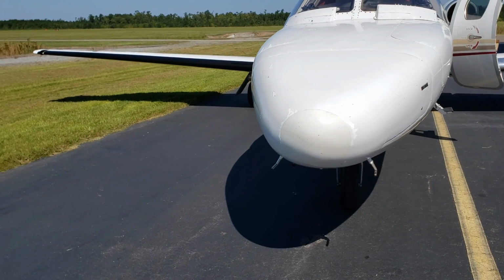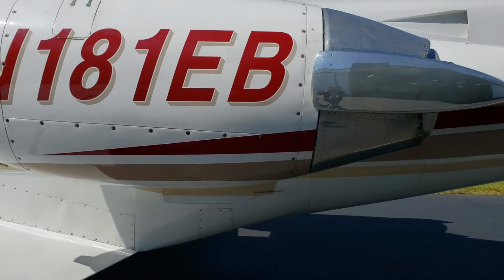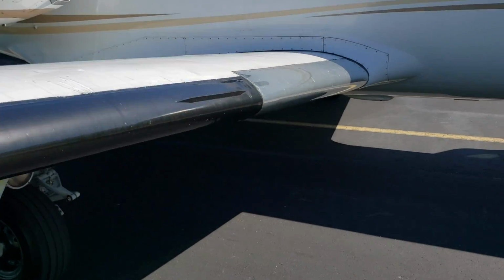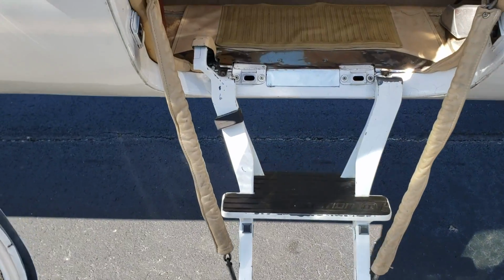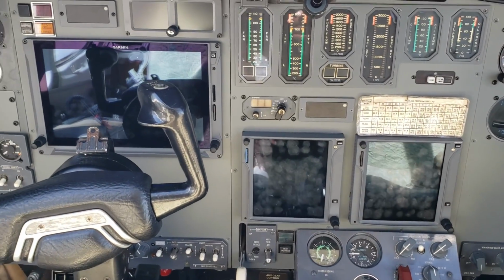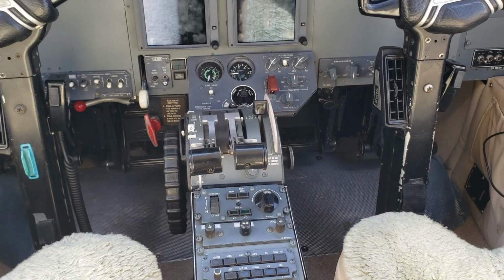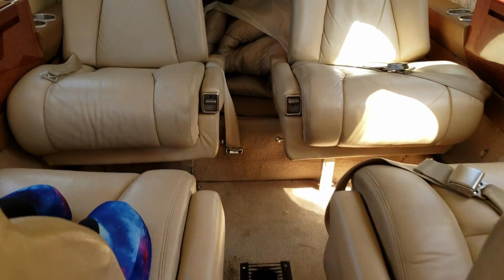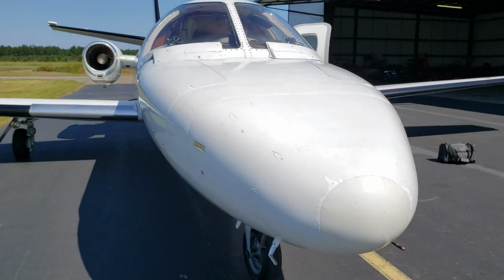Cessna Citation II Private Jet For Under $1 Million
The Cessna Citation II are light single pilot jets built by Cessna. They were first announced in September of 1976, first flew on January 31, 1977 and was certified in March 1978.  Over a thousand of these jets were built and delivered. And many of them are still happy flying around the world.

I had the awesome opportunity to check out a 1982 model on my trip to VA. It is well equipped and upgraded to glass avionics; Garmin 700 and 750s. Also comes with a nice autopilot system that makes flying this jet a breeze.

This particular jet was purchased for about $500,000 and then another $200,000 in upgrades. Viola you have a pretty neat private jet for short hops in comfort. The Cessna citation II will seat 9 people comfortably, go up to 2,000 miles at 400 mph and you’re burning roughly 200 gallons of fuel per hour on both engines.

Here are some more stats
Engine: Pratt & Whitney JT15 (about 3,000 lbs of thrust each)
Cruise speed: up to 464 mph at 35,000 ft
Range: 2,299 miles
Rate of climb: 3,040 ft/min
Operating cost: about $1,200 per hour
Price: $500,000 - $1,000,000